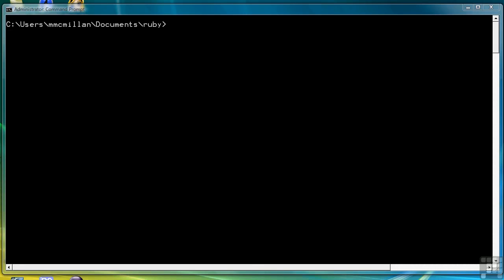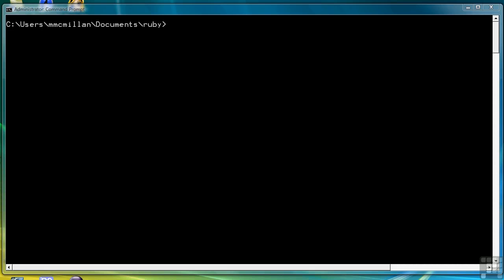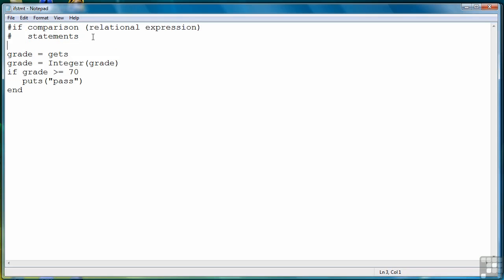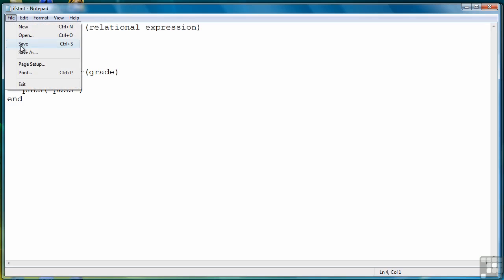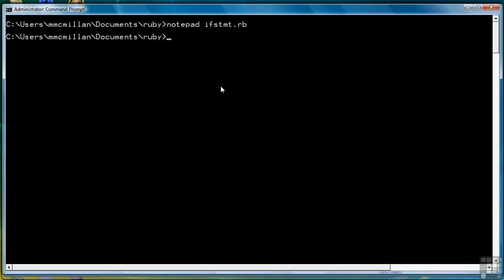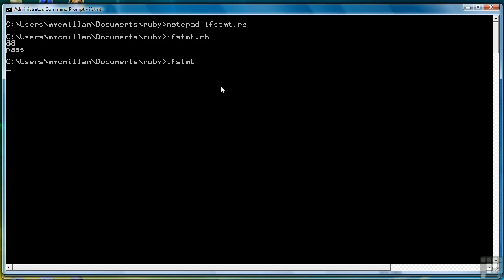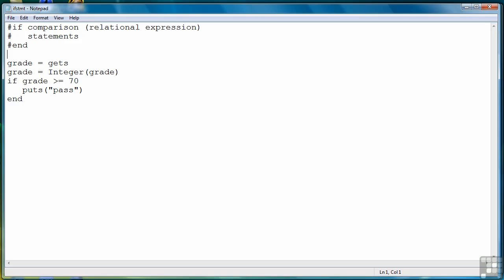Infinite Skills: Ruby Programming 20 - Simple If Statement